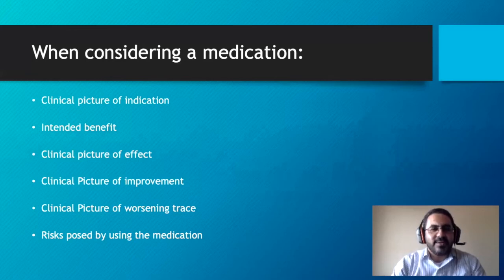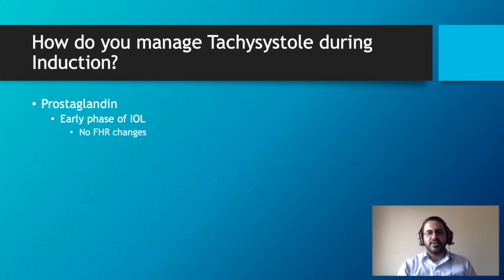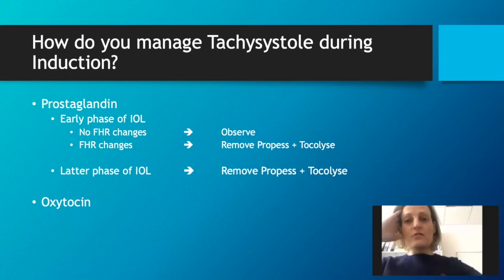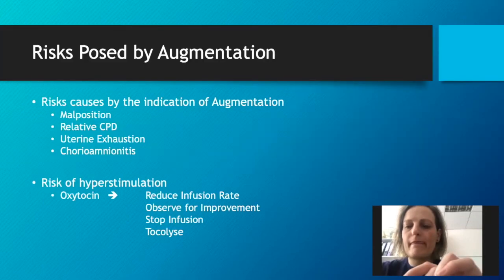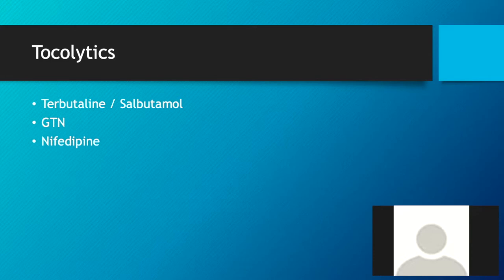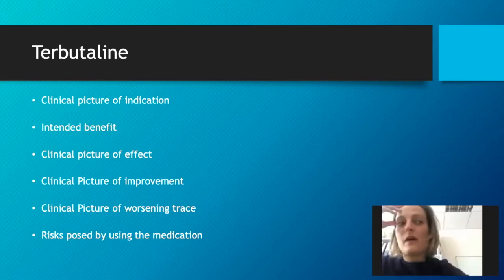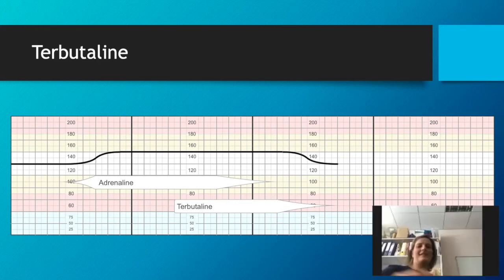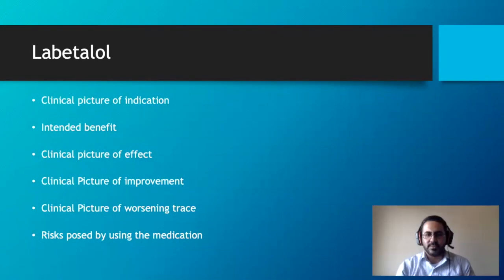CTG Teaching 23 02 2021 (Medications)